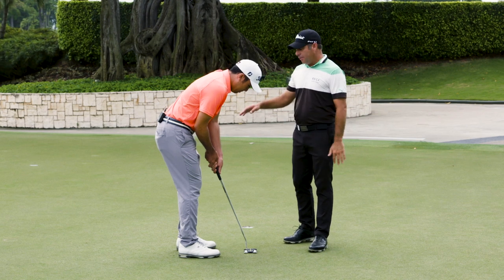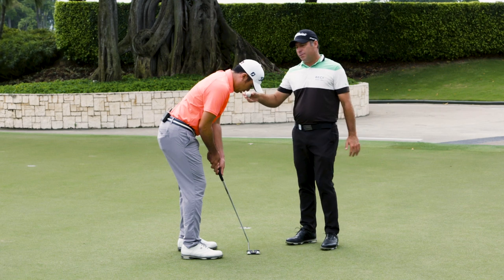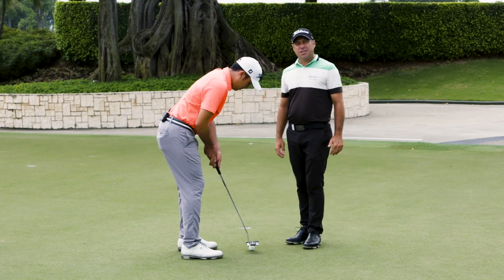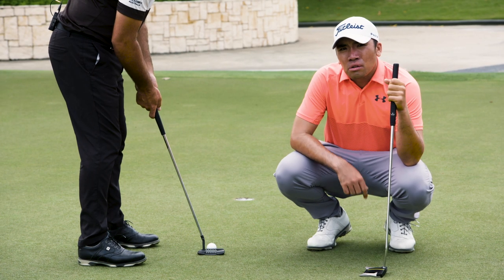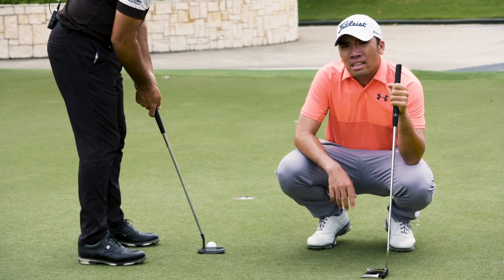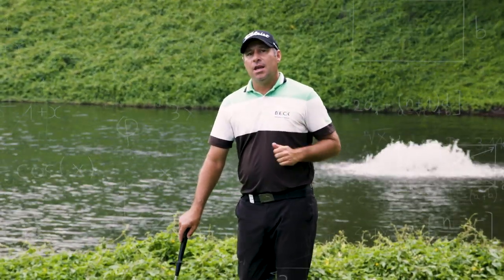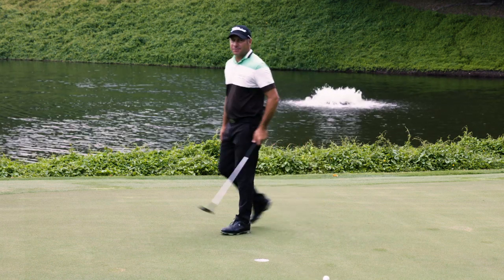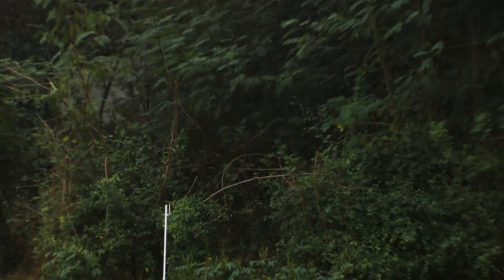Top 10 Amateur Putting MISTAKES!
Loose your temper when putting? These are our Top 10 amateur putting MISTAKES!

Terry Pilkadaris & Rory Hie break down the 10 most common amateur putting mistakes they see.

1. Leaving it Short
2. Breaking your Putter
3. Declaration
4. Missing on the low-side
5. Standing over the ball
6. Poor Setup
7. Rhythm
8. Length of Your Stoke
9. Forgetting your Putter
10. Lifting your head